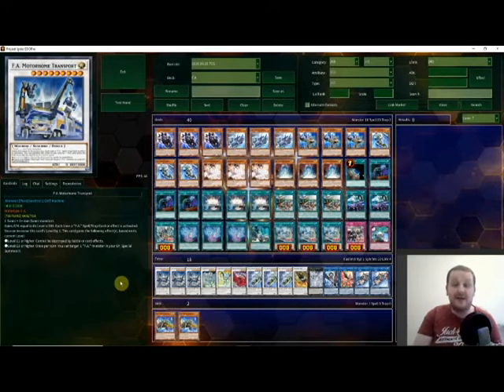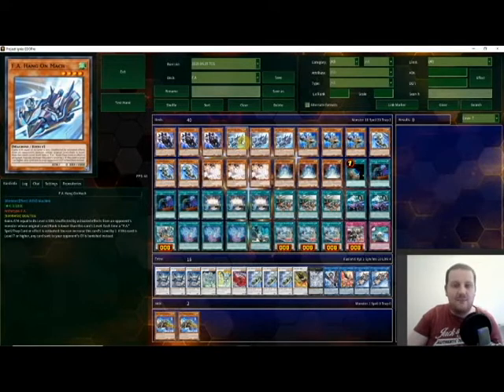F.A Deck Profile June 2020 post Phantom Rage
F.A got the better end of the stick with the new U.A support it would seem.